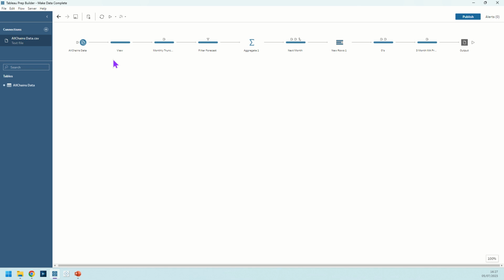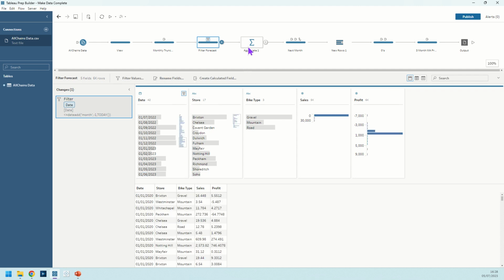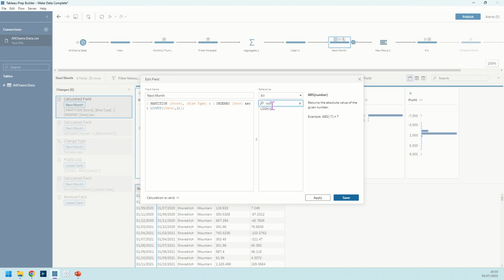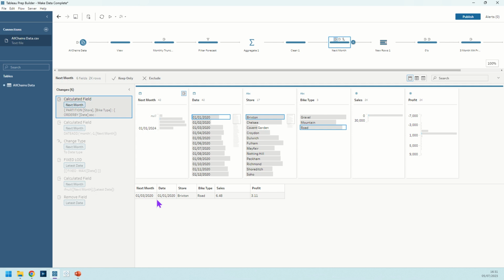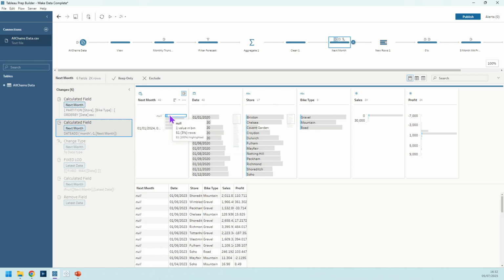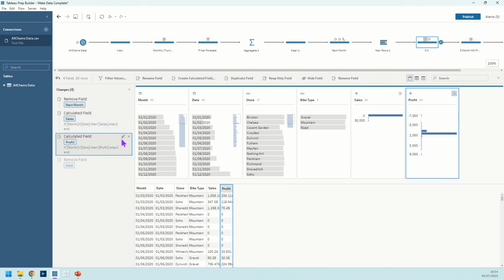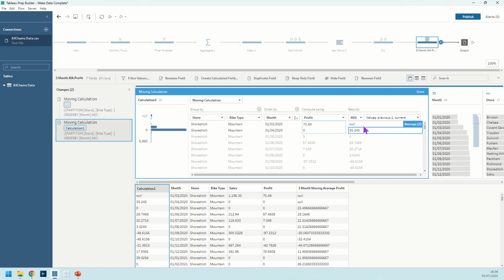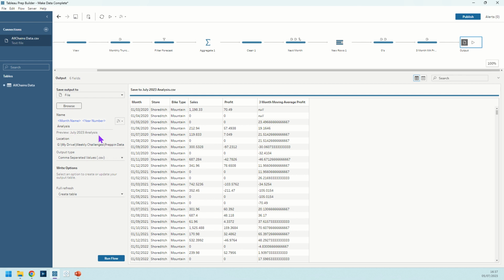Preppin' Data 2023: Week 29 - Moving Averages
Since the 2023.2 version of Prep has been out for a while now, we thought it was high time we played around with a few features! These are:
- Lookup function
- Moving Average
- Adding a time stamp to the file name